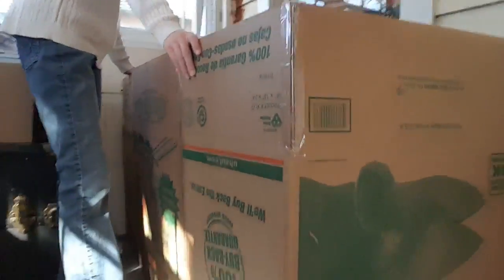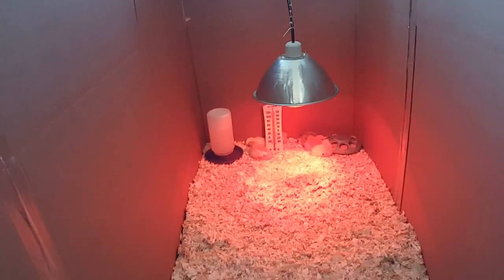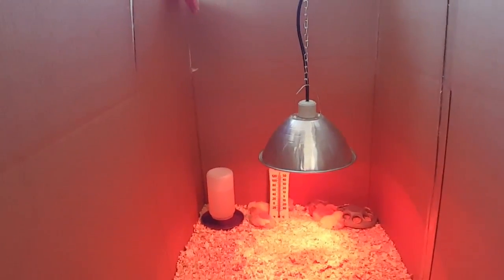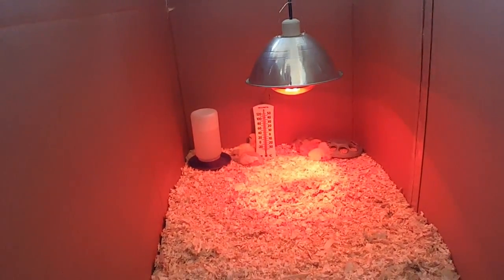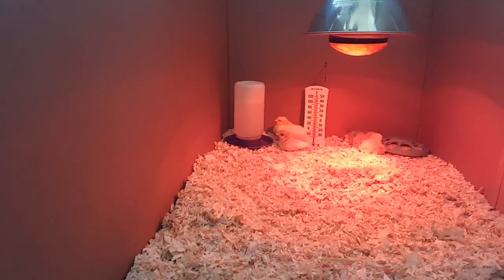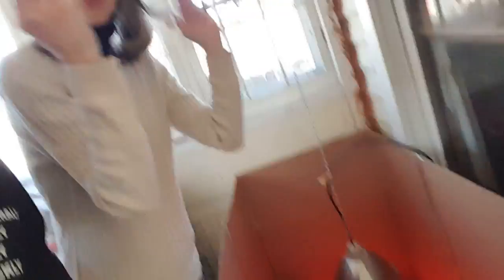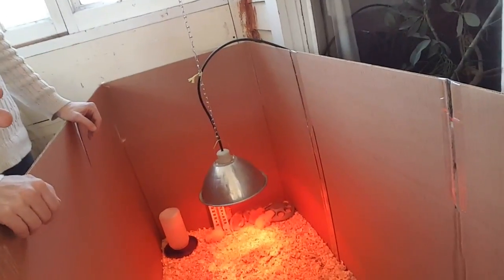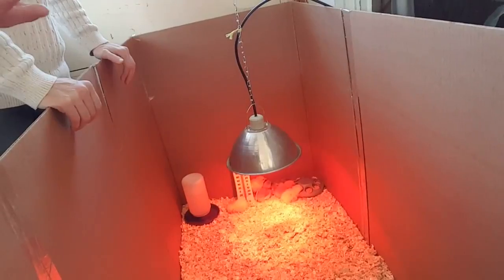How to Make Cheap Chicken Brooder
Homegrown and Happiness is a small, backyard farm located just a few blocks from Downtown Colorado Springs, Colorado. Our motto is "Growing BIG in small spaces!" and we do just that. Our farm exists on an extremely small piece of property. We have 1,000+ sqft of raised bed gardens, 9 chickens, 5 ducks a beehive and a whole lot of fun! We teach classes and host backyard events all summer long!